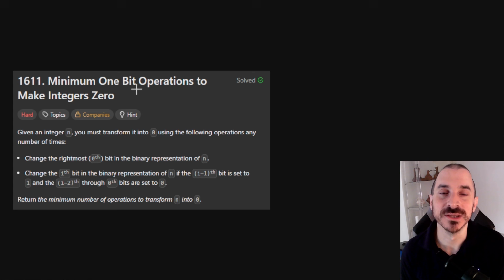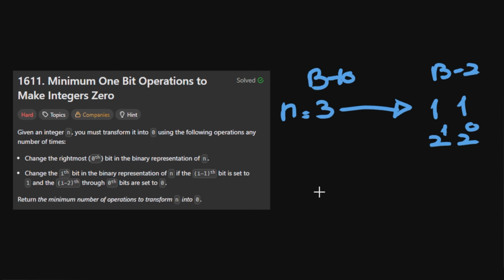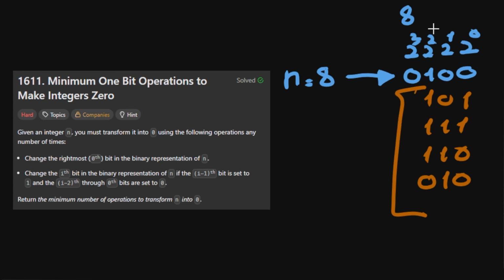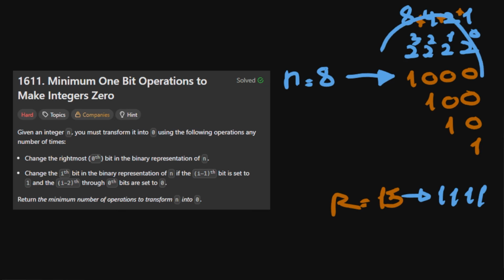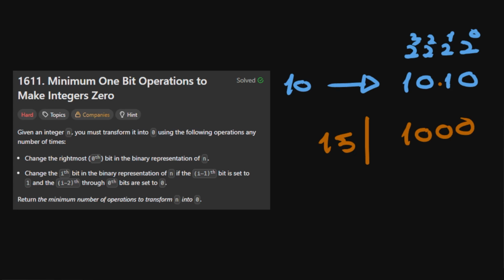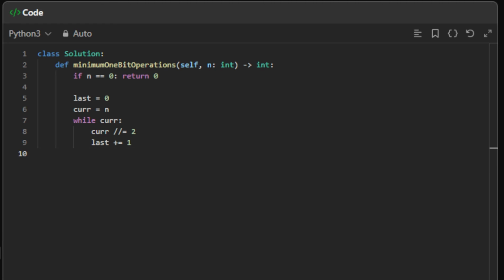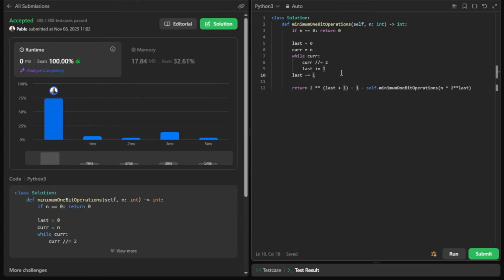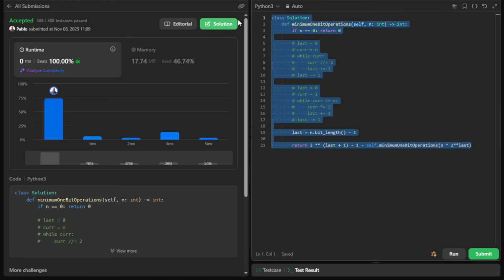Minimum One Bit Operations to Make Integers Zero | LeetCode 1611 - Python